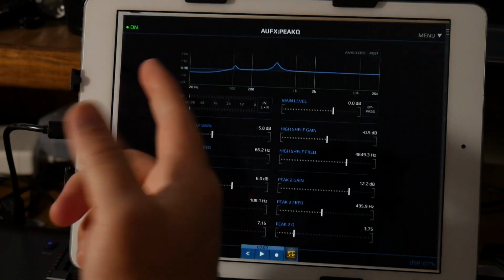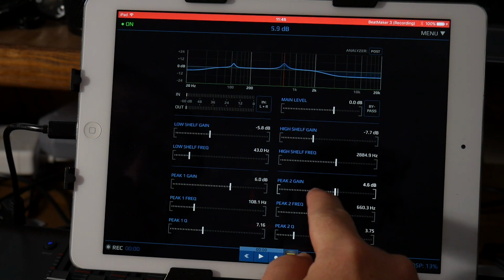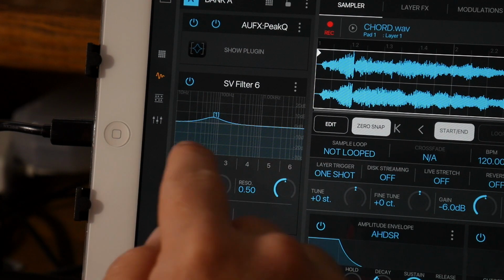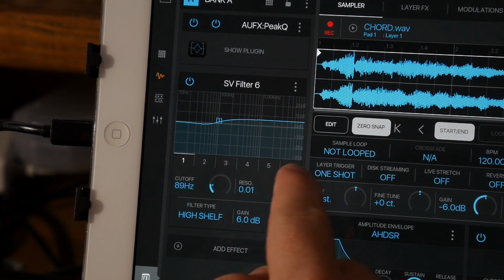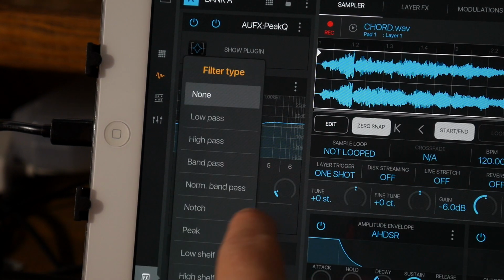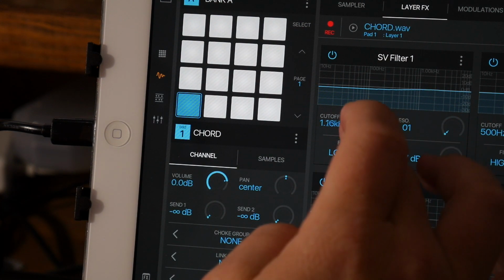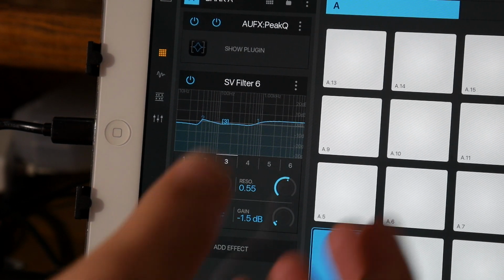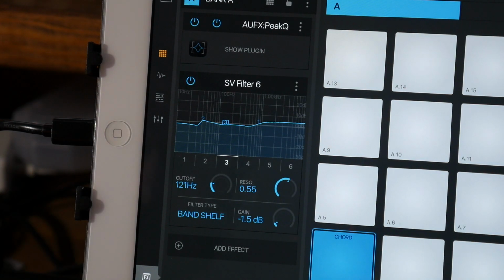TheAudioDabbler | BM3 EQ found in SV Filter 6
Linktree
I found where BM3 hid the EQ, its inside the SV Filter 6. Well not inside the filter but the filter is the EQ. It has all the right components that a standard EQ has such as Shelf, peaks, notches, band pass, etc. Works great for shaping the sounds.

Equipment Used
Panasonic G7

Equipment Used

Panasonic G7

Rode VideoMicro

LaunchPad Pro
Novation  Impulse 25